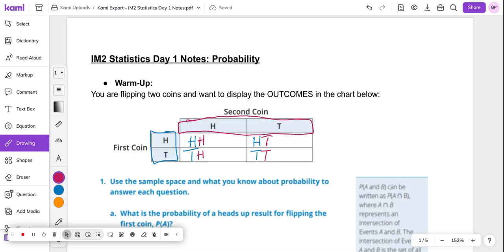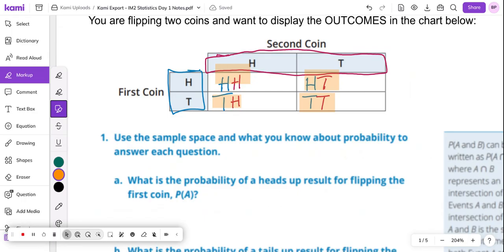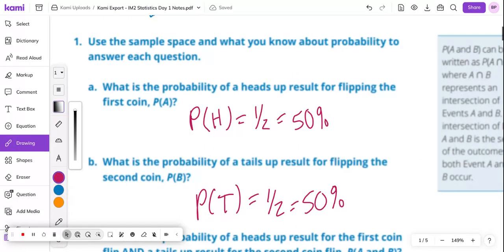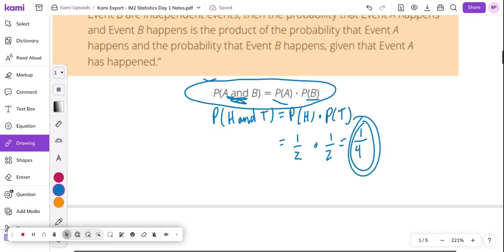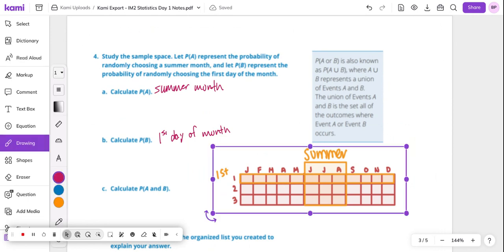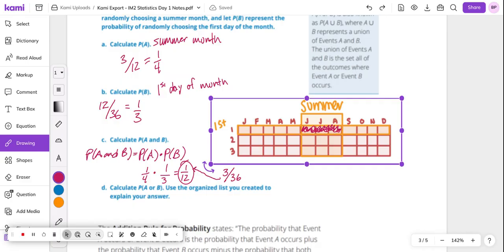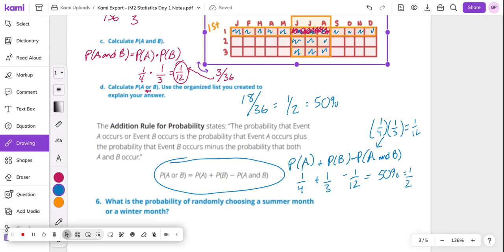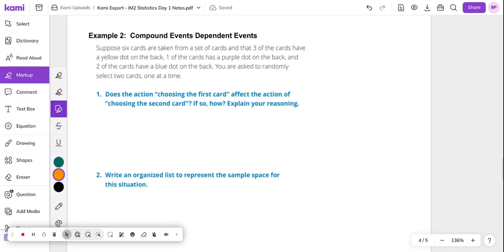IM2 Day 1 Statistics Example 1